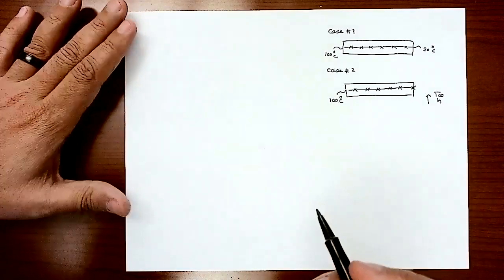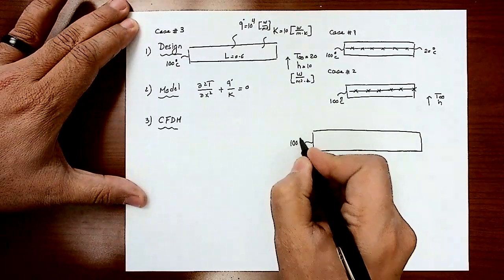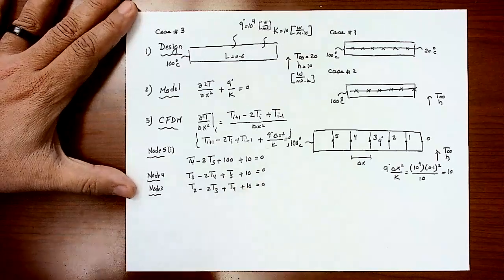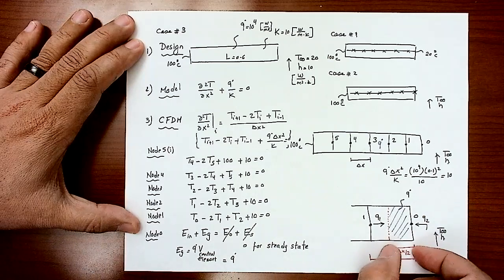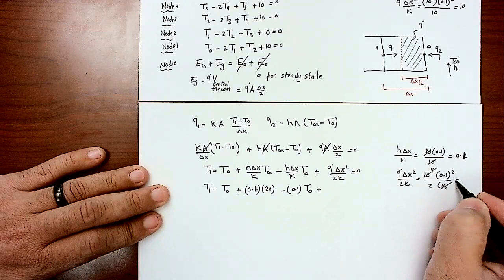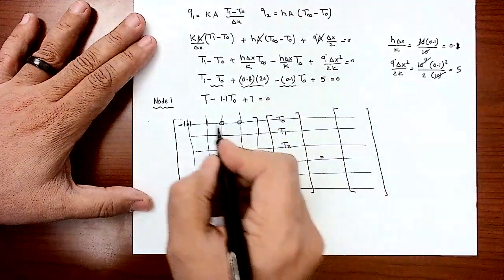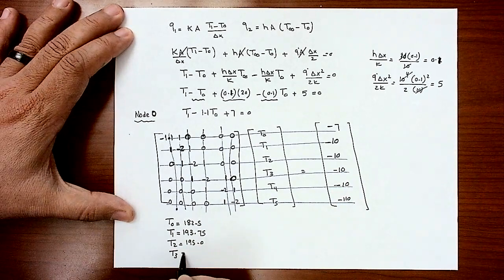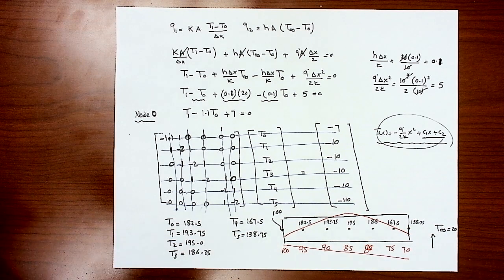CFD Bullet 17 Example 1D Conduction Mixed BC Source Finite Difference